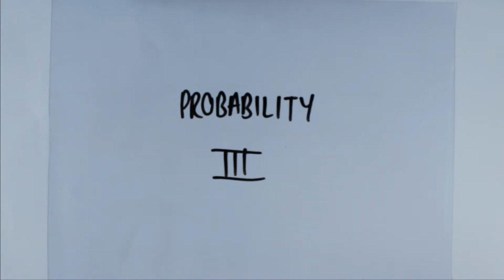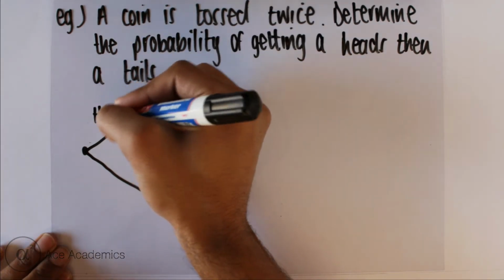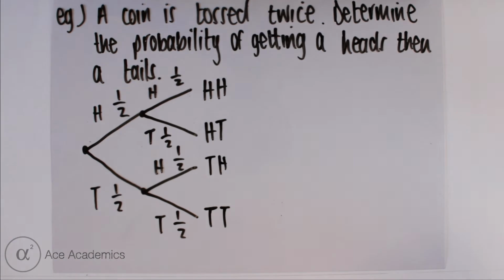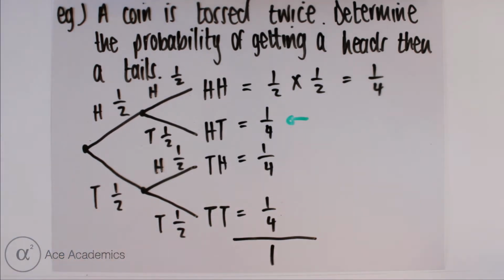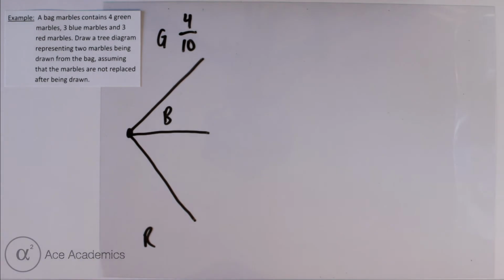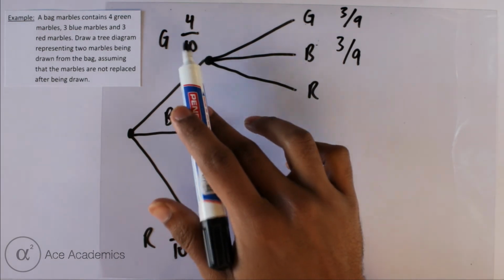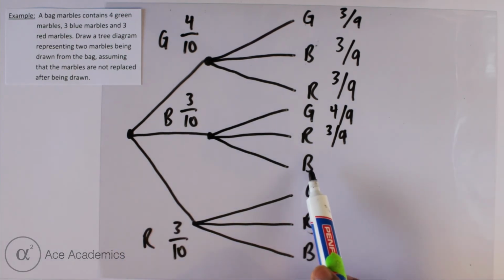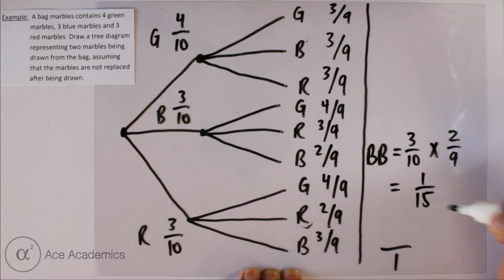Probability - Part 3 - Grade 10-12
This series of Probability videos were designed to teach learners probability from the basics to prepare them for their South African DBE and IEB Final Matric Examinations.

The notes and examples in this video were adapted from the Grade 12 version of 'Maths Handbook and Study Guide - Maths made Easy' by Kevin Smith. Berlut Books CC. ISBN: 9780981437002.